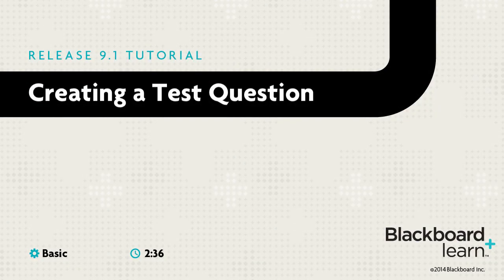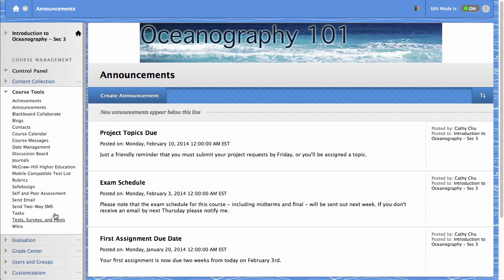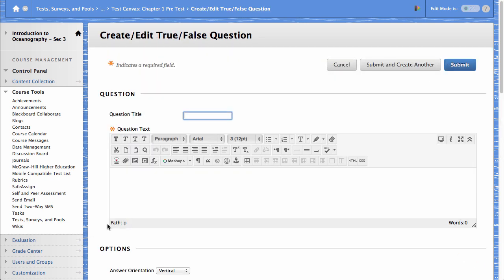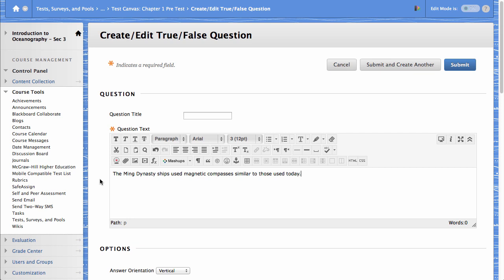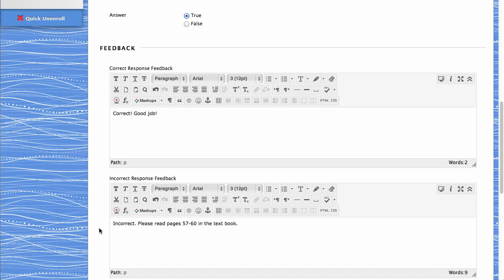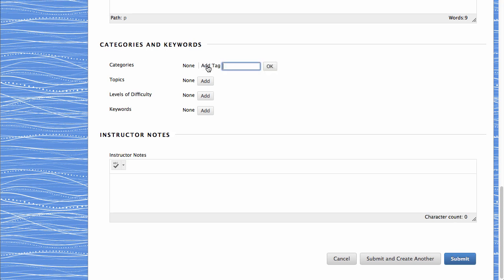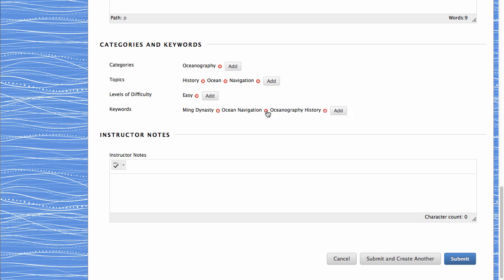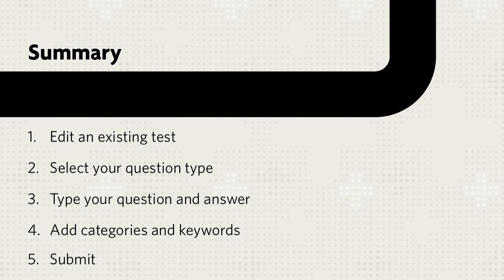How to Create a Test Question (Retired - Unlisted)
Blackboard Learn provides a variety of different types of questions to choose from when creating tests. This tutorial explains the basic workflow for creating test questions, as well as adding meta data and tags to the question so that it can be found and reused at a later date.